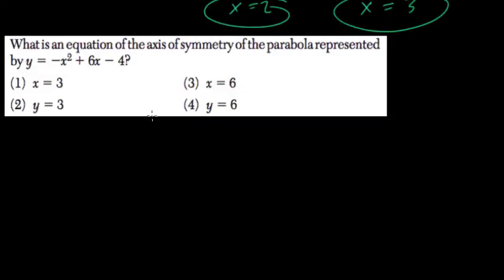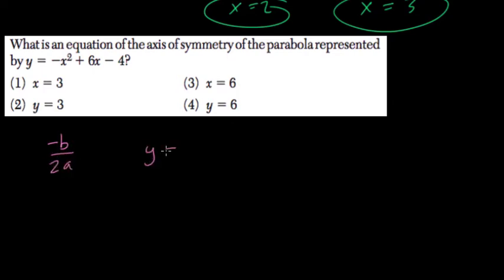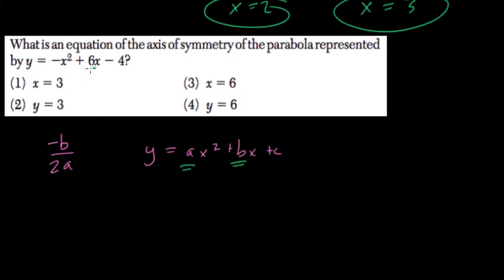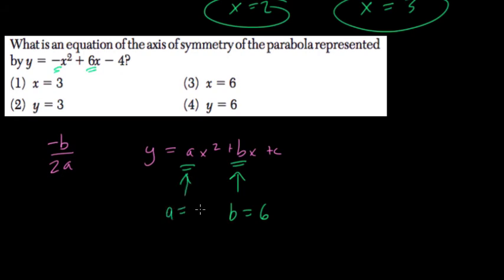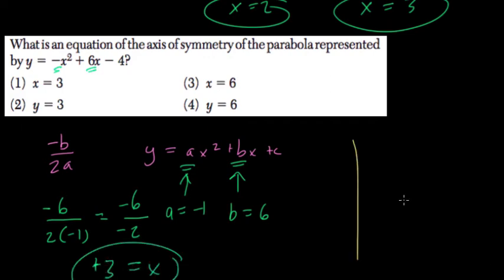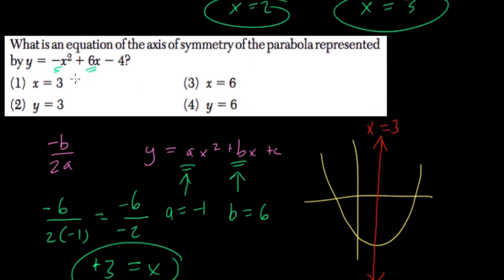Quadratics and Parabolas 4 Algebra Regents